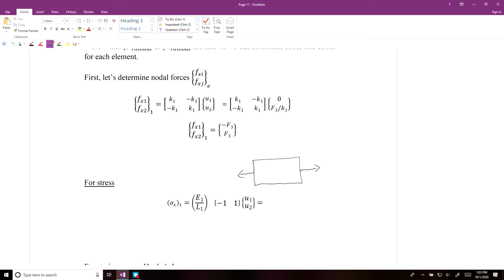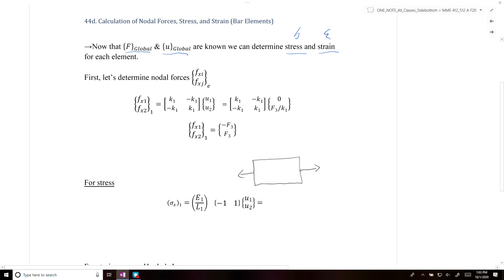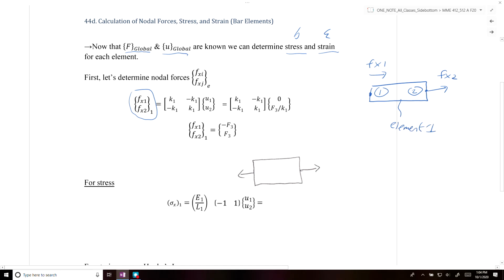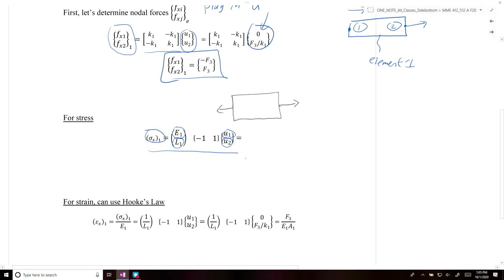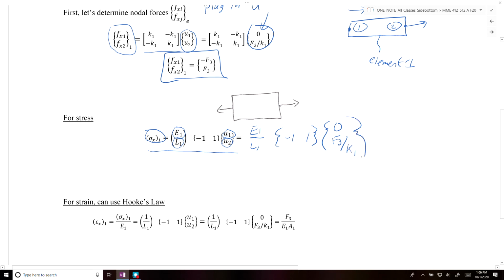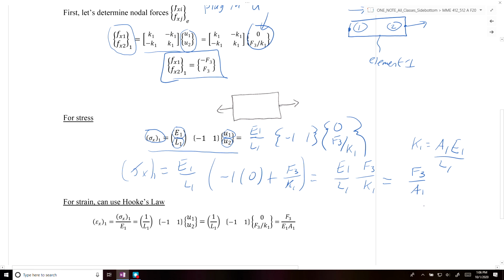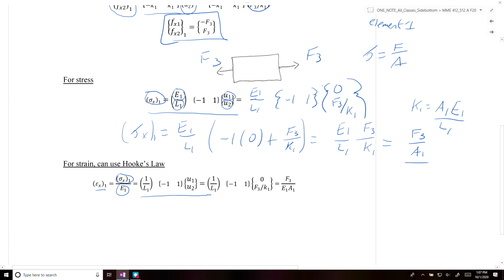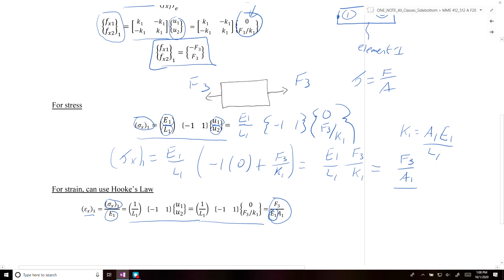MME 412_512-L14-44d Calculation of nodal forces, stress, and strain (bar elements)